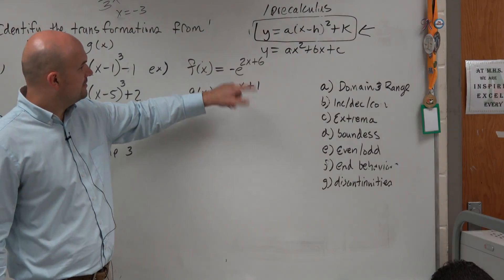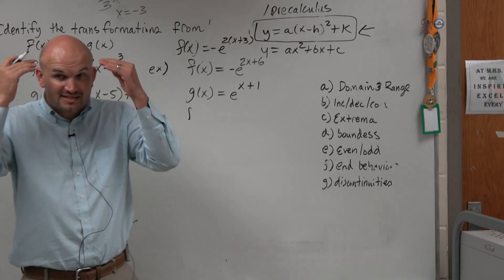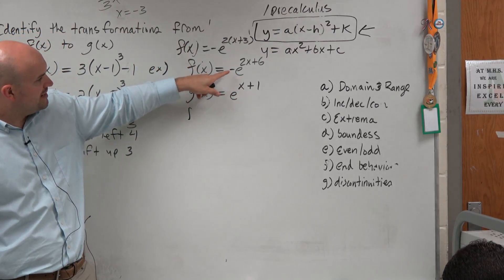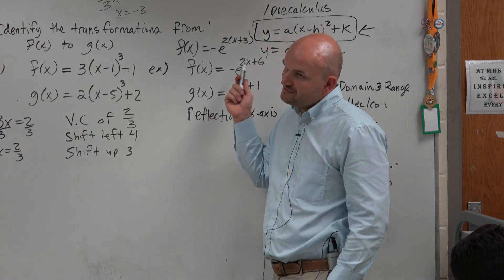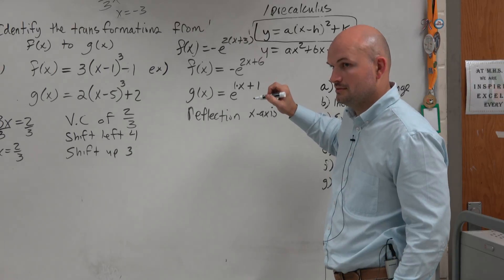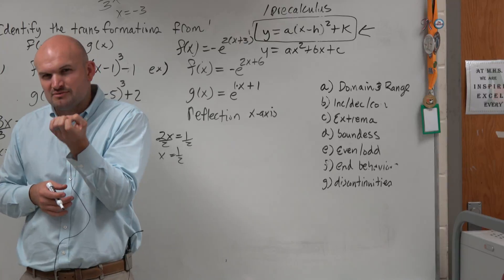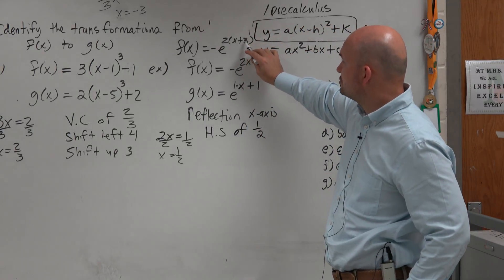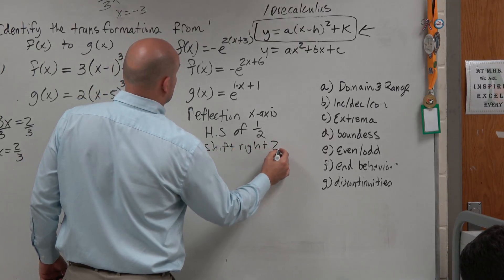Identify the transformations from fx to gx exponential functions